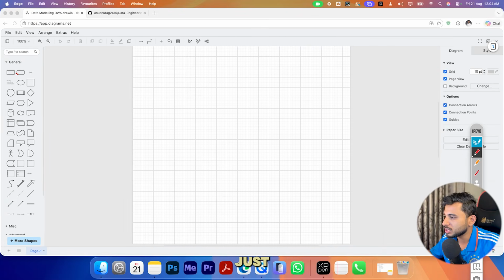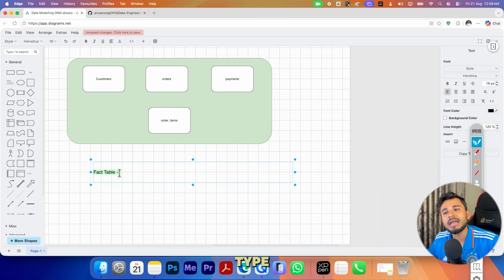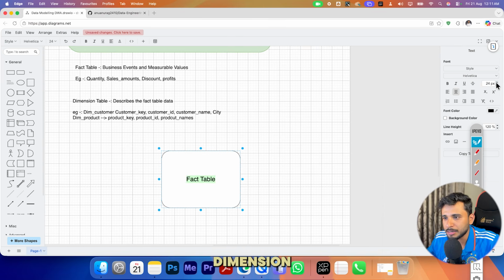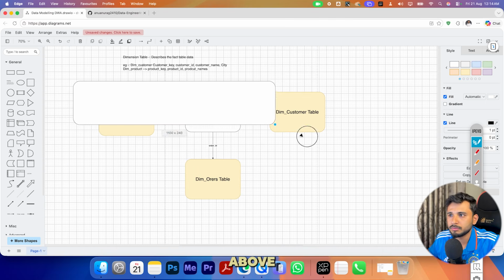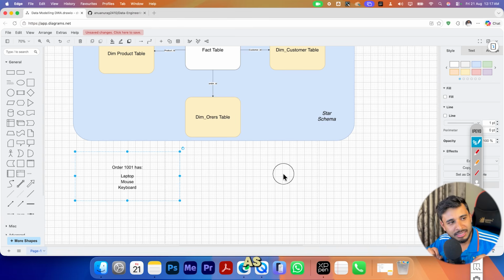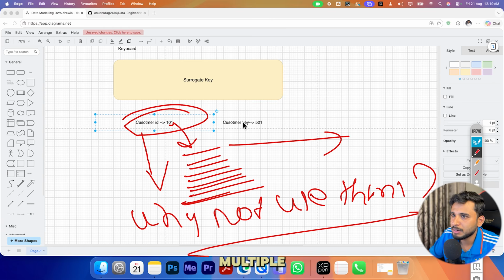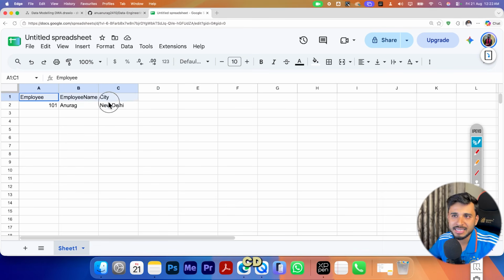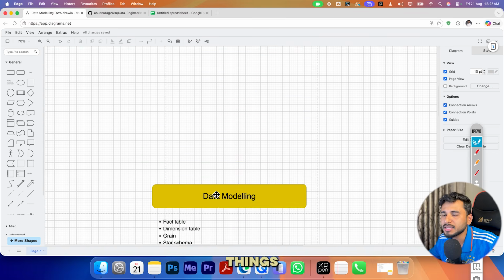Most Data Engineers Get Data Modeling WRONG 😱 | Learn the Fundamentals Properly (2026)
🚀 DataX Bootcamp – Zero to Job Ready AI-Enabled Data Engineer

🔥 Everyone wants to learn SQL, PySpark, Databricks and Cloud — but one of the most important foundations of Data Engineering is often completely ignored: DATA MODELING.

In this video, I break down Data Modeling fundamentals from scratch so you understand not just definitions, but WHY we model data and how those decisions impact real Data Engineering systems.

✅ What Data Modeling actually means
✅ Why Data Engineers need Data Modeling
✅ How raw business data is converted into structured models
✅ Conceptual vs Logical vs Physical Data Models
✅ Entities, attributes, relationships & keys
✅ Primary Keys and Foreign Keys
✅ Understanding relationships between tables
✅ Normalization fundamentals
✅ How modeling decisions affect analytics and pipelines
✅ How to think about Data Modeling in real projects
✅ Important Data Modeling concepts for interviews

The goal isn't to memorize diagrams.

The goal is to look at a business requirement and understand:

What entities exist? → How are they related? → How should the data be structured? → How will downstream systems use it?

That's the engineering thinking companies actually care about.

⚠️ You can know SQL and PySpark extremely well, but if your underlying Data Model is poorly designed, your entire pipeline can become difficult to maintain and scale.

If you're learning Data Engineering in 2026, build this foundation before jumping into advanced architectures and tools.